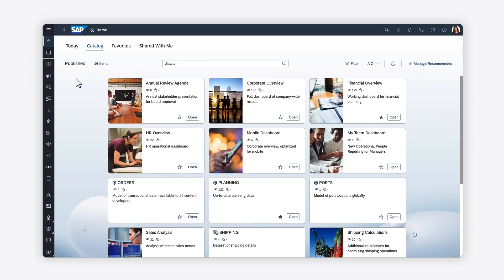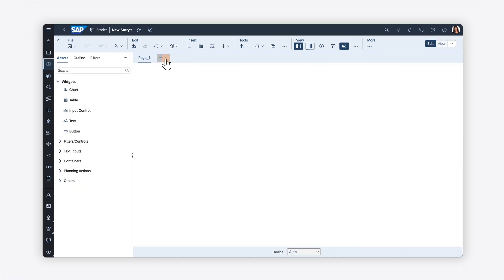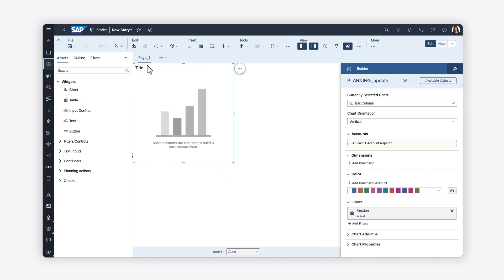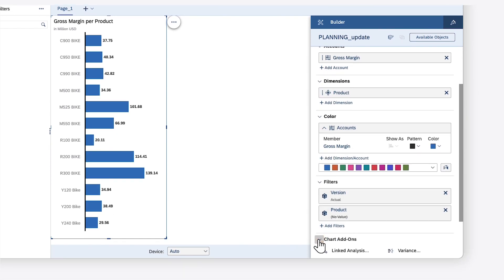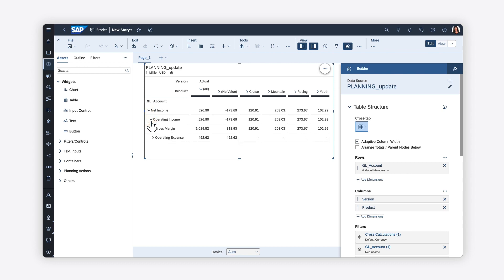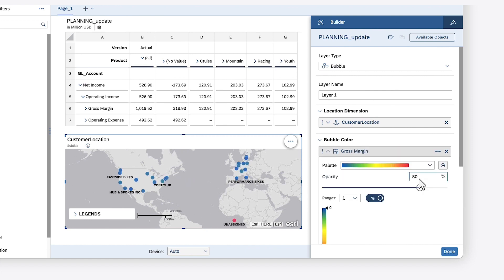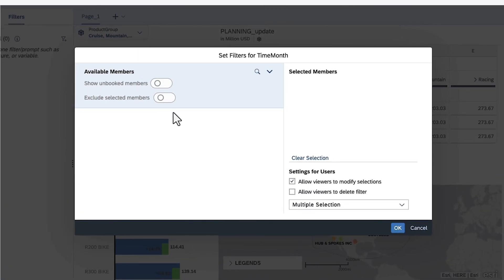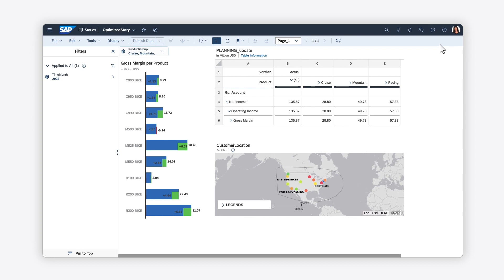How to Create Stories and Visualize Data Using the Optimized Design Experience: SAP Analytics Cloud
In this video, you will create a story and explore the data visualization options available in SAP Analytics Cloud's Optimized Design Experience.

Chapters:
0:00 Create a new story
0:36 Select a design mode
1:24 Add data to your story
1:39 Add and edit chart options
3:02 Add and edit table options
3:37 Add and modify a geo map
4:27 Refine your story with other elements
5:37 Save and preview your story